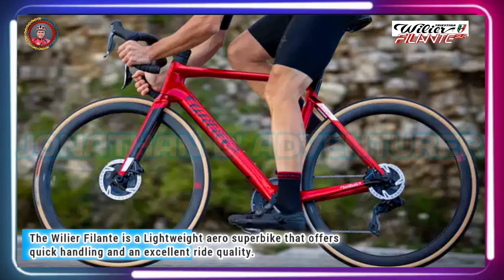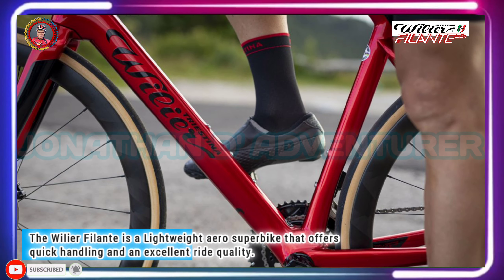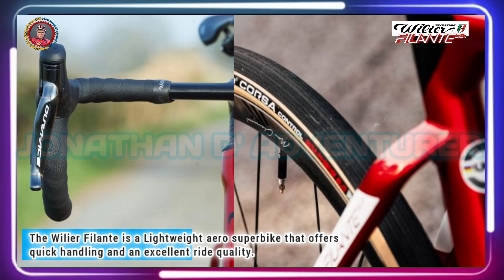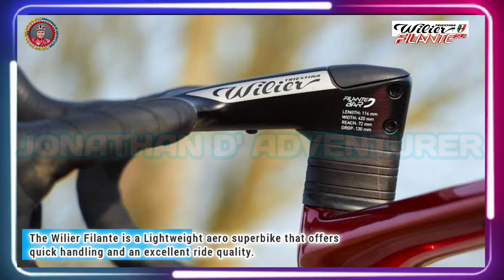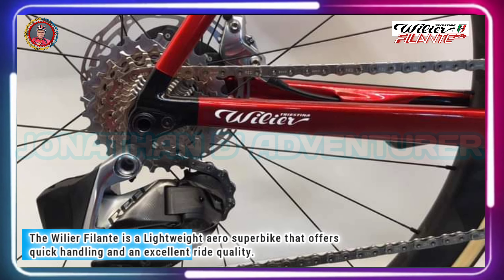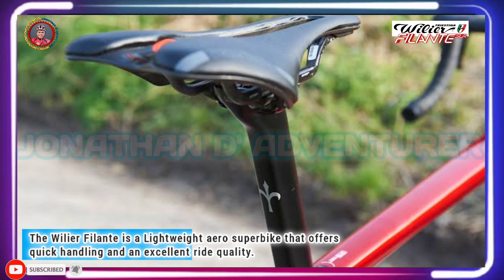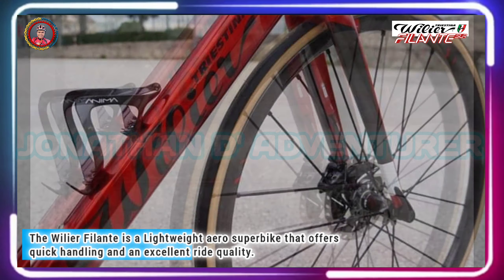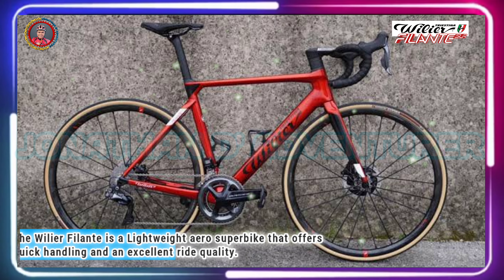WILIER’S NEW FILANTE SLR FLAGSHIP AERO ROAD RACER ROUNDER IS BETTER